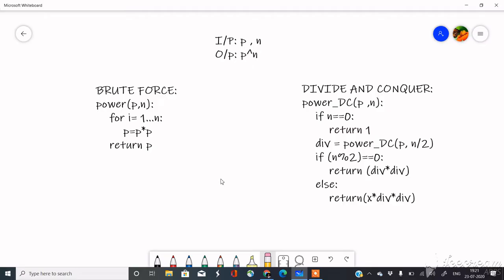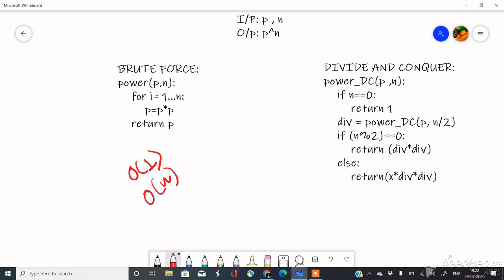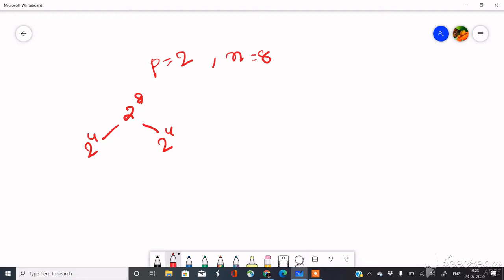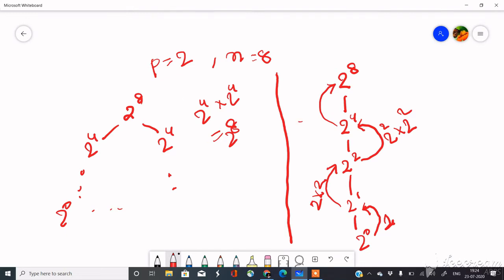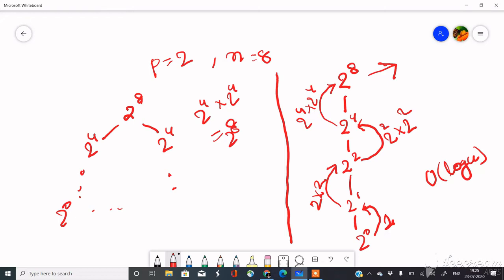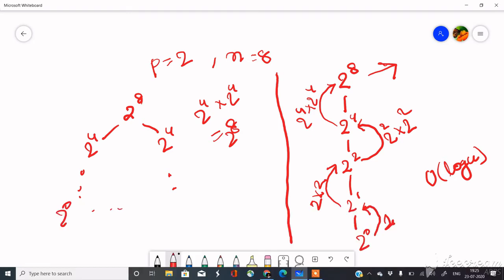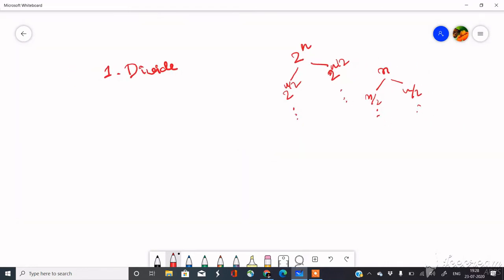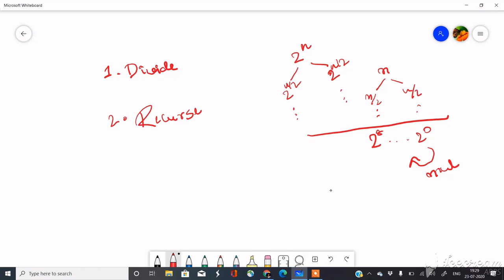Divide and Conquer Approach PART: 1 (Introduction + exponentiation algorithm)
Know about basics of divide and conquer approach with the help of example. Why Divide and conquer approach is important.
Amrita is M.tech Research Student at CSA Dept, IISc Bangalore.